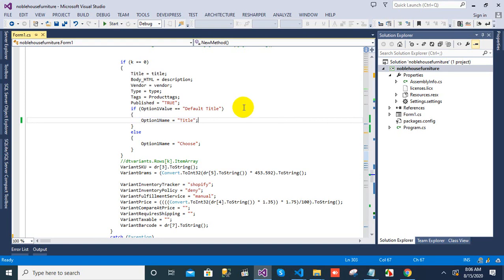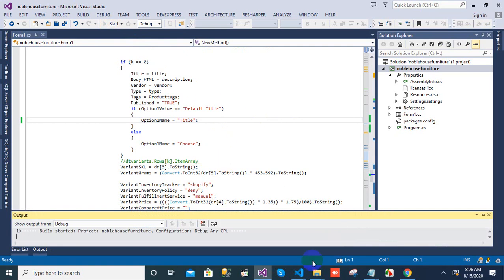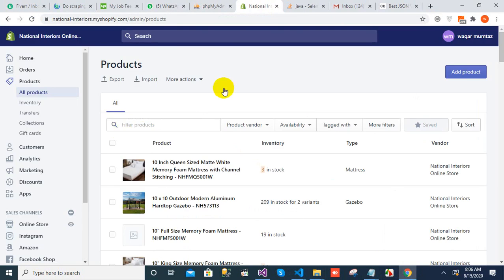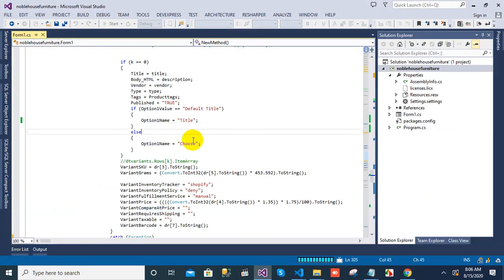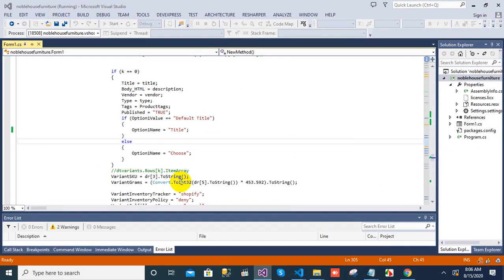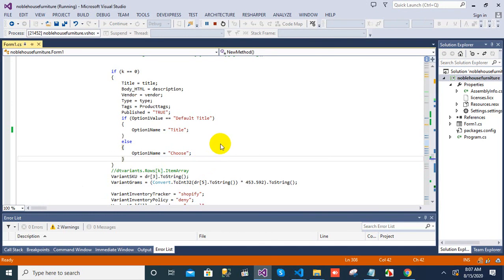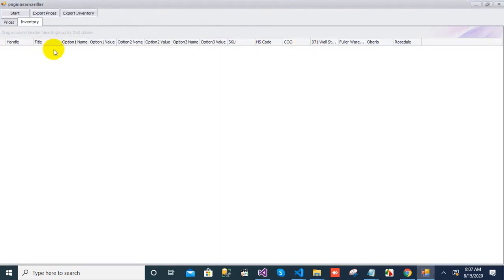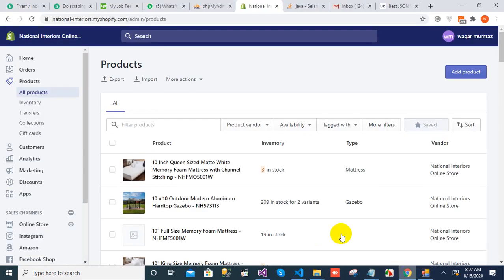Shopify Update prices and inventory | wm softwares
My name is Waqar and I am an expert in web scraping, automation, web development, website clone, extract and publish on other websites and many more things I can do for YOU.

My passion is about creative freelance work and always look for ways to demonstrate my talent through my design work. If needed I produce unique and non-standard work for my clients. My process of creating a project is connected to research, new ideas, and realization.

I'll automate any website that we can do manually
with task automation, you will need to run just my tool and it will do your manual work automatically.
I developed an Instagram bot using C# with a selenium framework.
And also Spotify bot using C# with rest sharp library.
I developed Shopify bot using python with selenium.
And a Supreme bot that I'll let you know on CHAT.
With the help of My
Data extraction,
+ Data scraping,
+ Web scraping
+ Data mining,
+ Data Matching,
+ Data cleaning,
+ Data Collection,
+ OCR conversion,
+ C# Desktop Application Development,
+ Python data Extraction Tool Development,
+ Data Scraping,
+ Web Automatic Crawling,
+ Web Scraping,
+ Bot Development,
+ Data Mining,
+ Website Development,
+ Data Entry,
+ MSSQl,
+ Mysql,
+ SqlLite,
+ Excel,
+ Google Sheet

tools that I'll develop, you can extract data at any time you want.

Also, I'll do
Internet research,
+ Web research,
+ Manual data collections,
+ Excel work,
+ Online and offline projects,
+ Email extraction,
Shopify, Magento,
Ecommerce based Products uploading and downloading (Import/Export) in any platforms and etc...